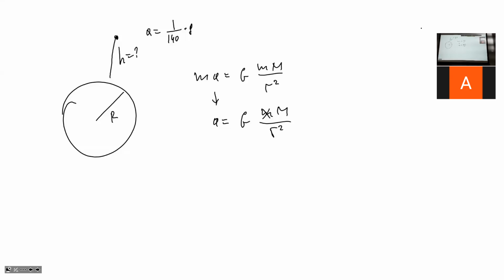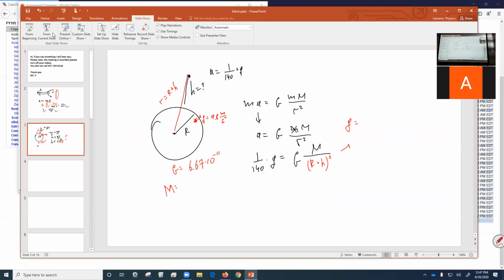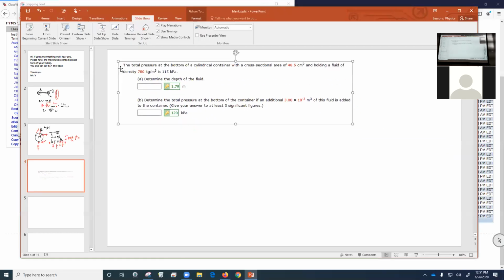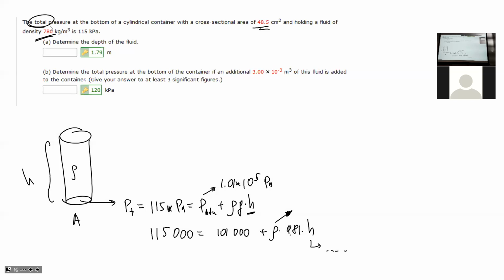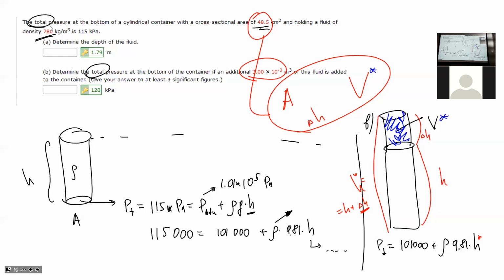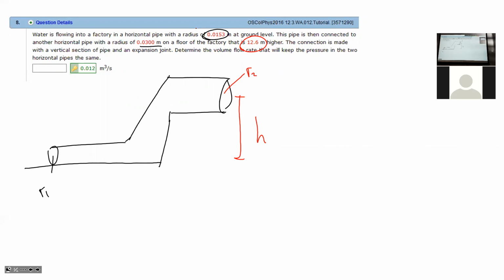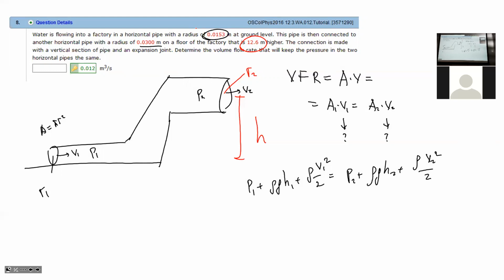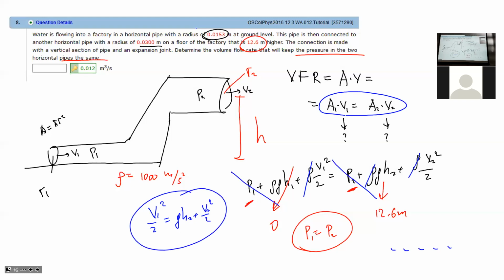PY105 HW3 P2, P3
PY105
HW3 P2 Pr2
HW3 P3 Pr5
HW3 P3 Pr8